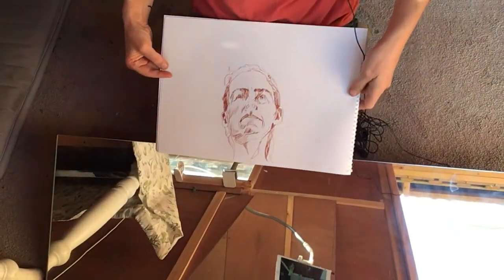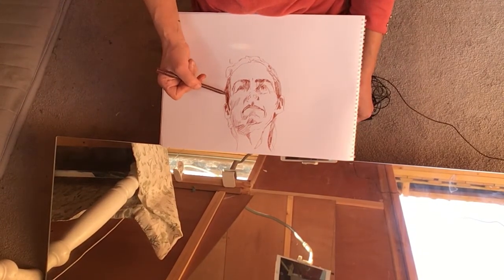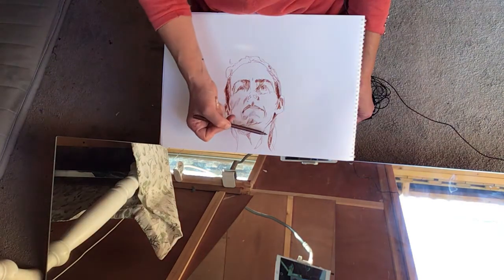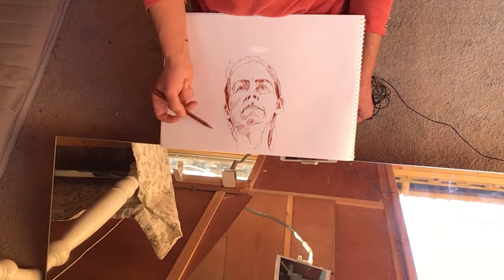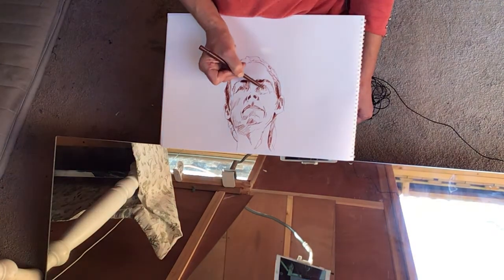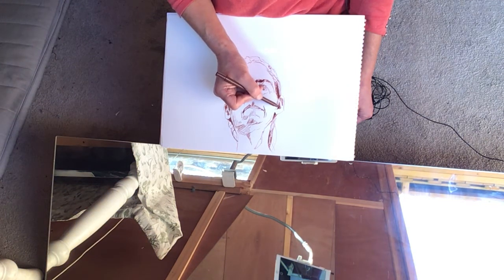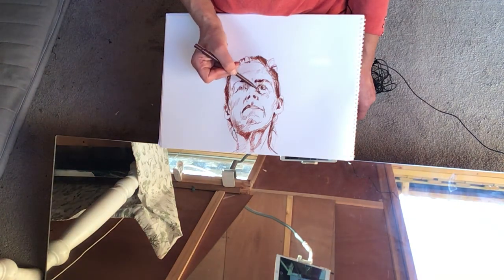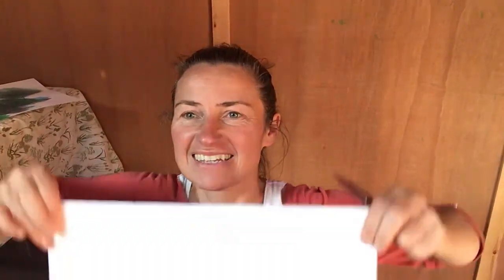21 September 2020 selfupsidedown